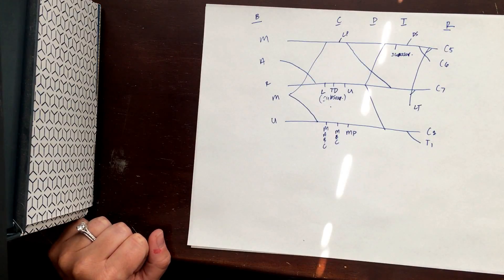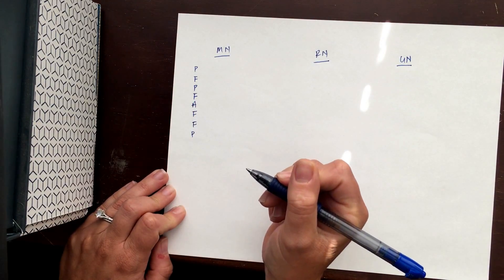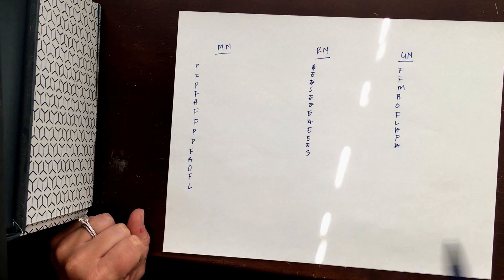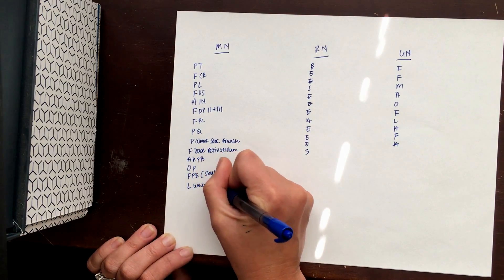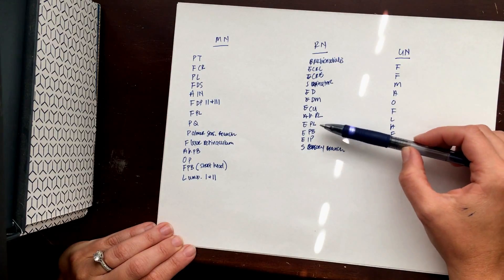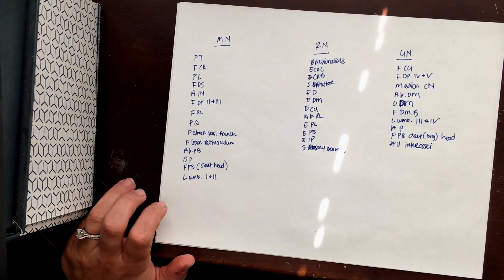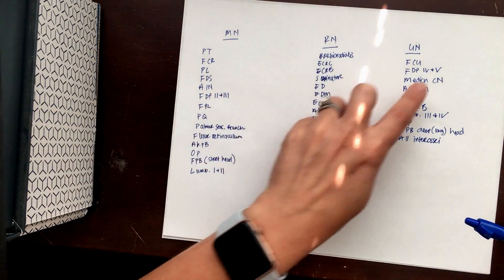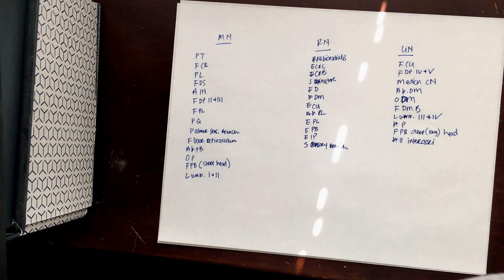After the Brachial Plexus: Muscles of the Median, Radial, and Ulnar Nerves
Each of the muscles/structures innervated by the Median, Radial, and Ulnar Nerves in order from proximal to distal